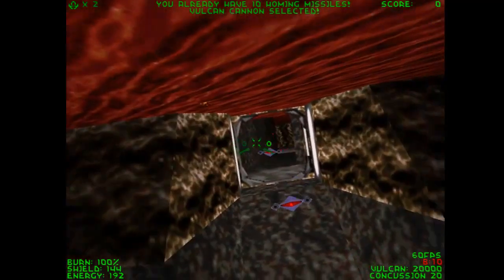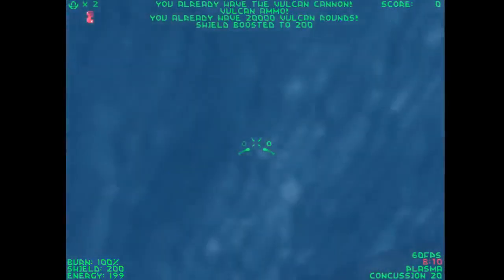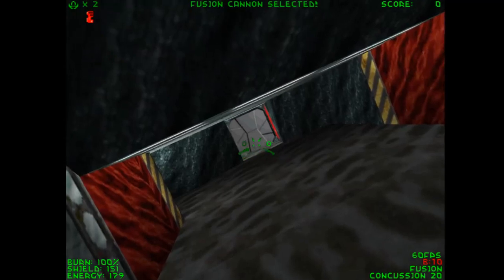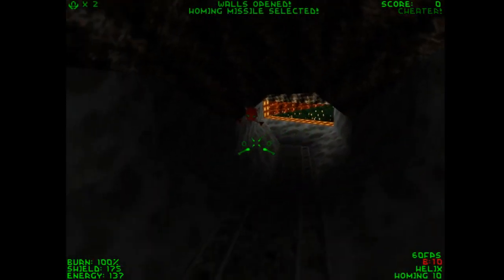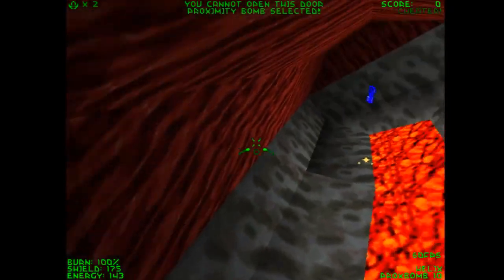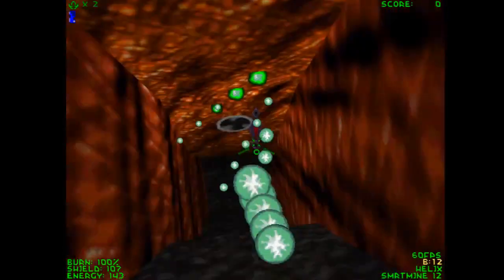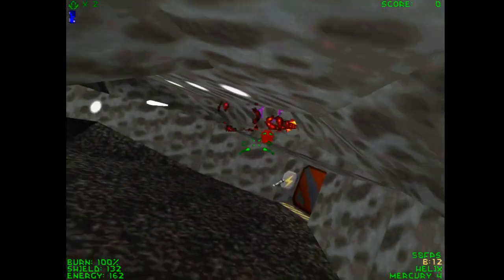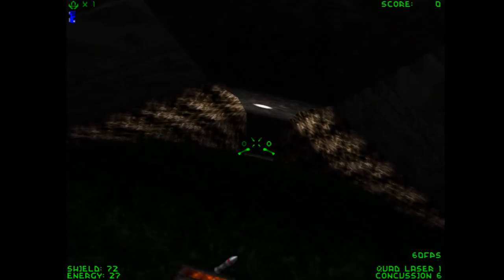Demonstrating all of the weapons in Descent II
I've been playing a lot of Descent recently and Descent II has become one of my favorite DOS games of all time. Descent II lets you have a huge arsenal of unique weapons and I figured it would be fun to make a video showing them off.